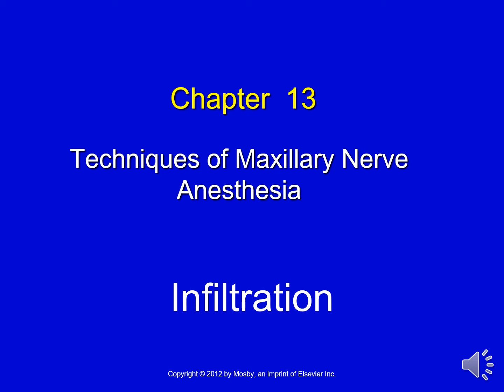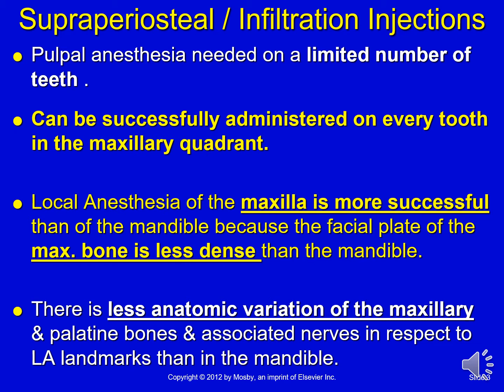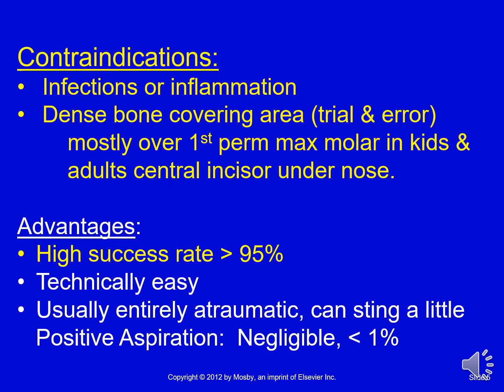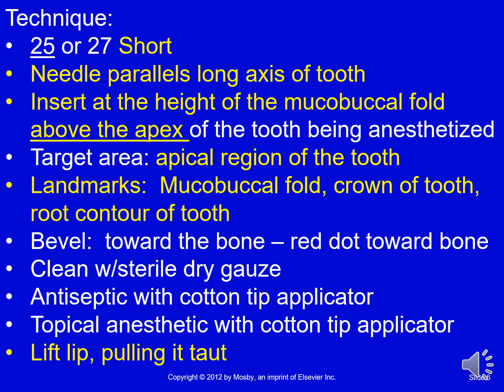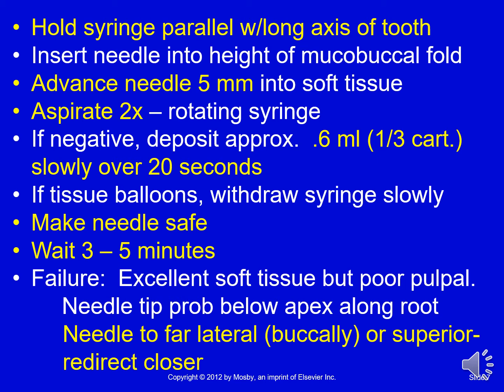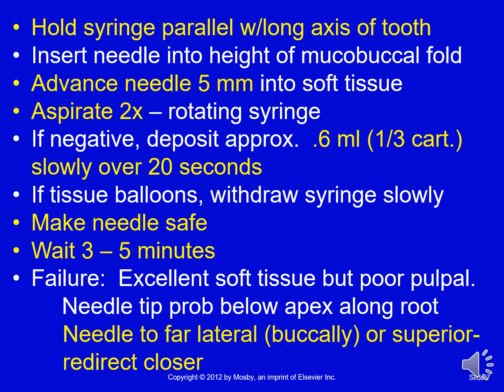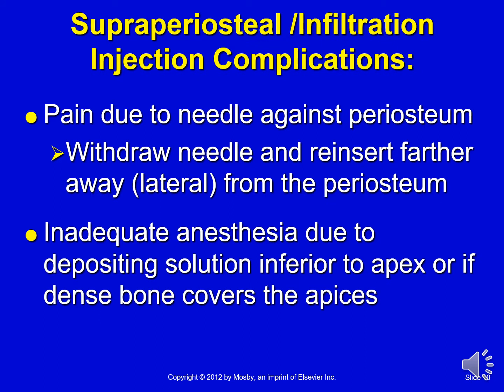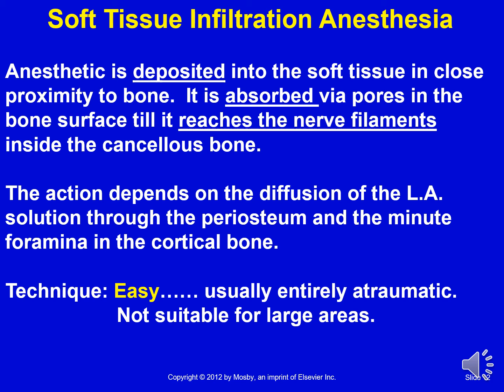DH102 Ch 13 MAX INJECT #1 Max Infiltration ppt Recorded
Infiltrations